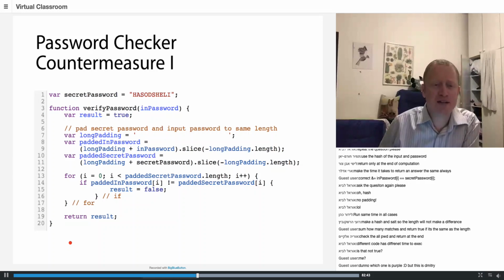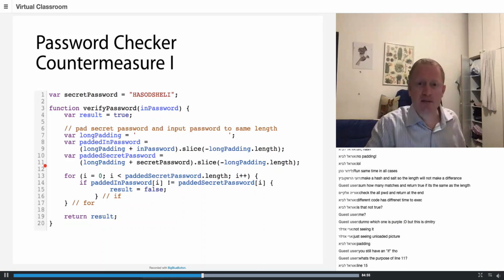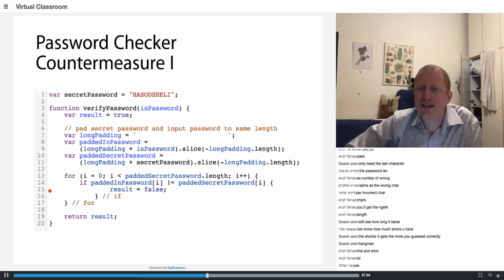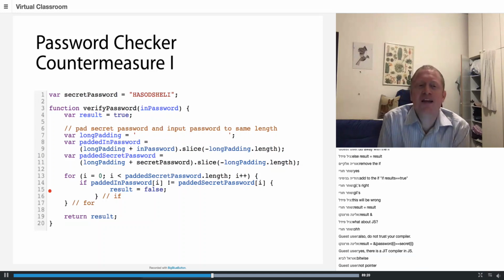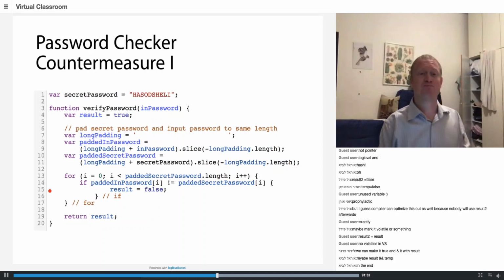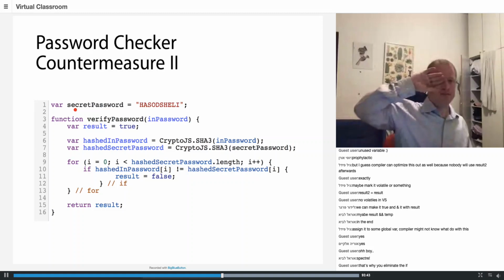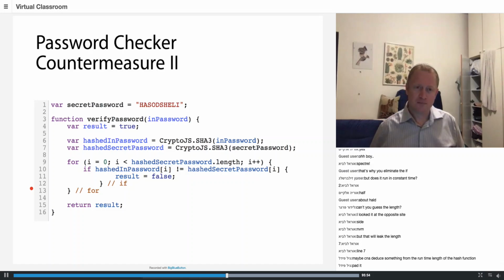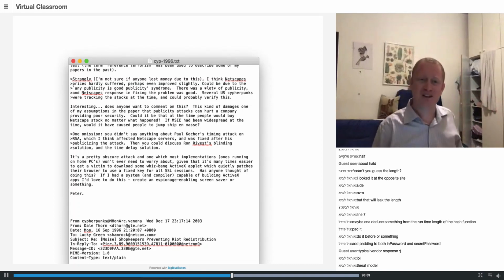Countermeasures to timing attack on passwords